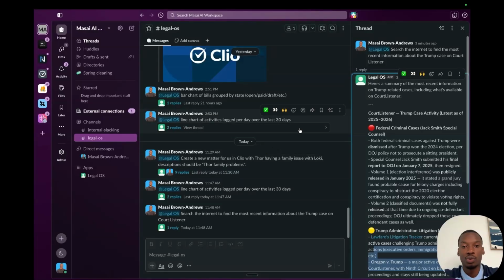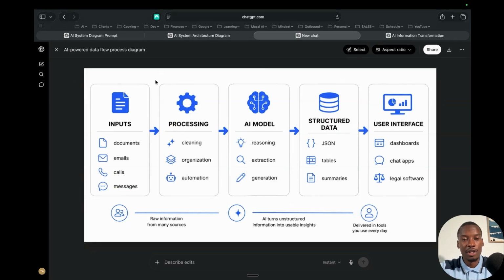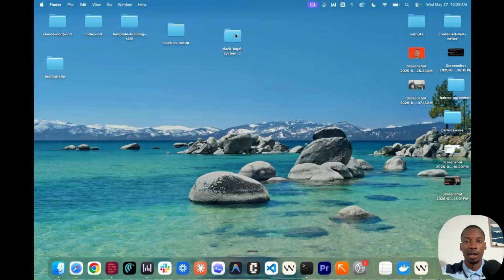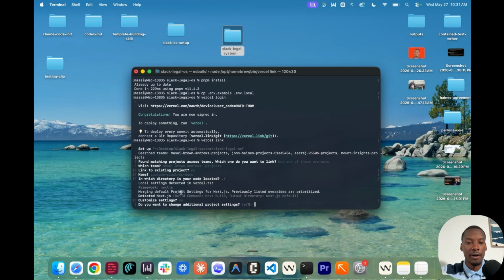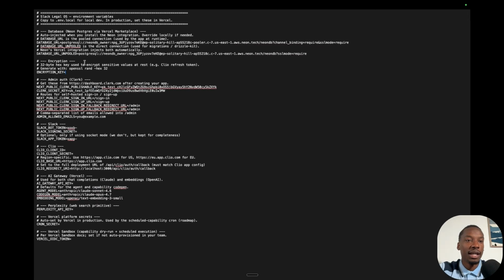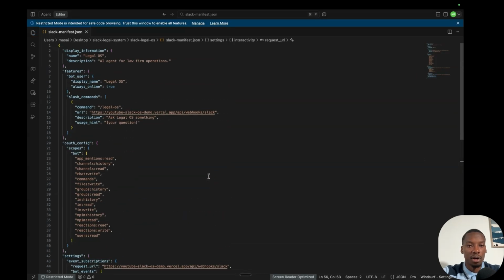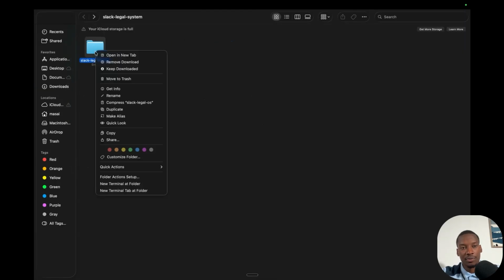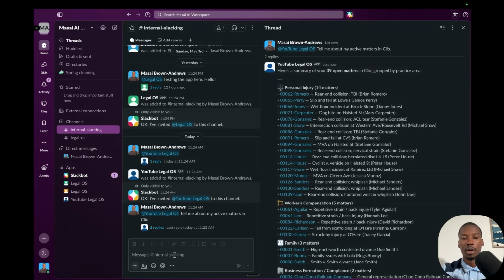How Small Law Firms Create AI Teammates in Slack